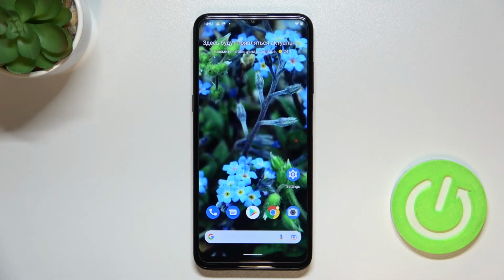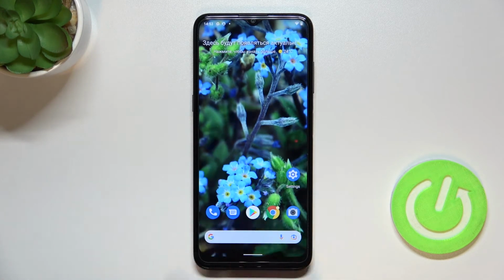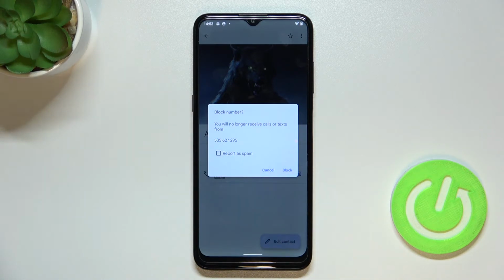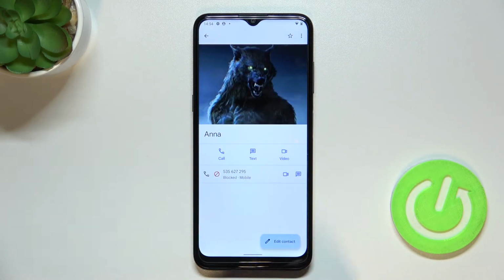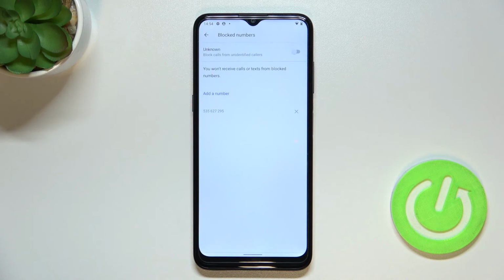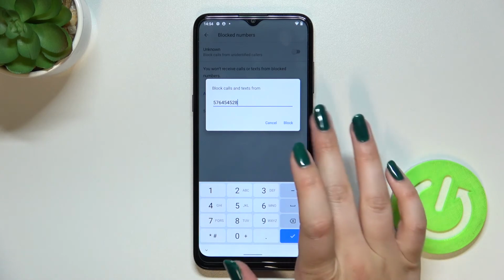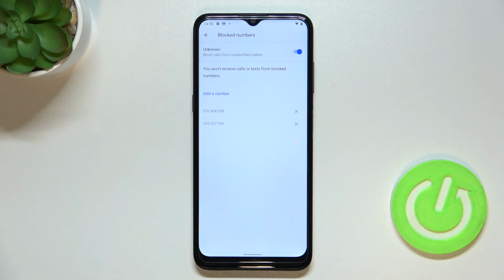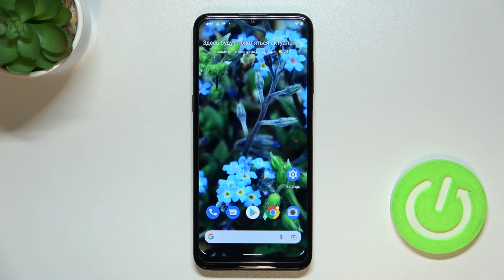How to Block Number on Nokia G11 – Add Number to Blacklist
Check more info about Nokia G11:
Hi there! If your Nokia G11 receives unwanted calls or is harassed by calls from a certain number, then you may well block this number, so that they don’t call from it. Today this problem can be dealt with very easily and quickly even on your Nokia G11. Calls from banks and various online stores with their annoying offers or simply from subscribers with whom you don’t want to communicate - all this can be solved. Therefore, open our video tutorial and follow the Actions of our Specialist to know how to Add annoying callers to the black list on your Nokia G11.

How to Block Contact on Nokia G11?
How to Add Number to the Black List on Nokia G11?
How to Create a Blacklist on Nokia G11?